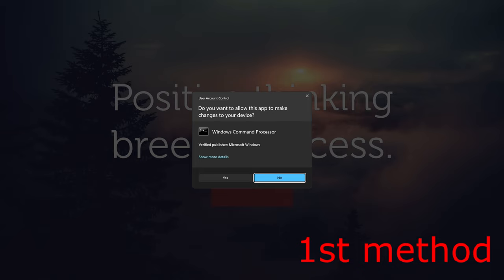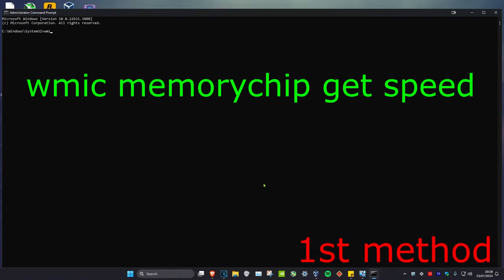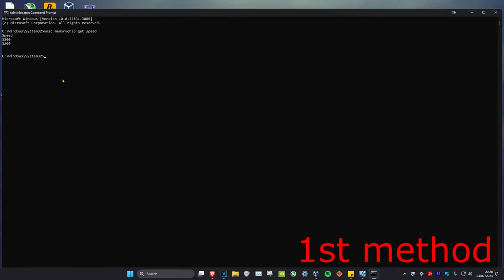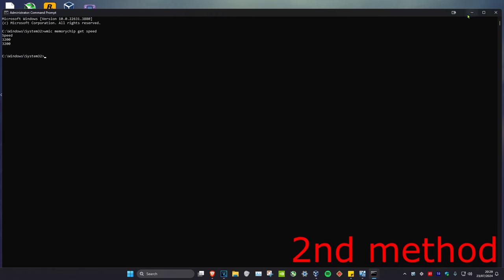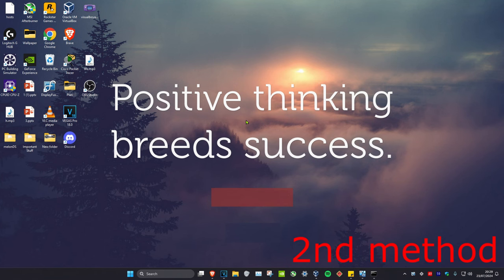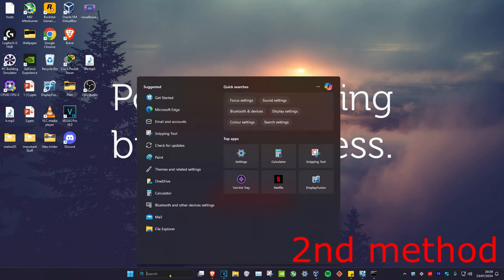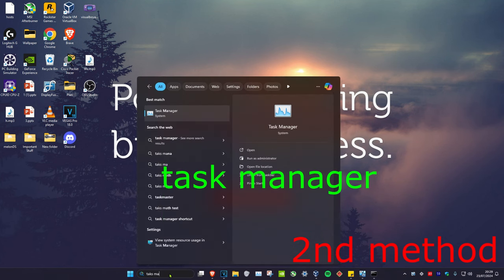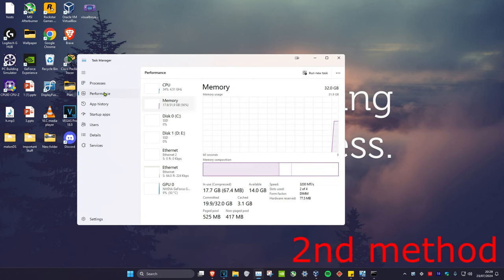How To Check RAM Speed in Windows 2024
How to Check RAM Speed in Windows

How to Check RAM Speed in Windows 11/10/8/7.

Upgrading memory on your PC is a great way to get a bit more life out of your desktop or laptop computer, but before you buy any RAM it is important to know what the right type of memory is for your machine.

To find out information about your computer's memory, you can look at the settings in Windows.

Just open up the Control Panel and click on System and Security. There should be a subheading called 'View amount of RAM and processor speed'. When you click on this option, it will show you information such as memory size, OS type, and processor model and speed.

Command: wmic memorychip get speed